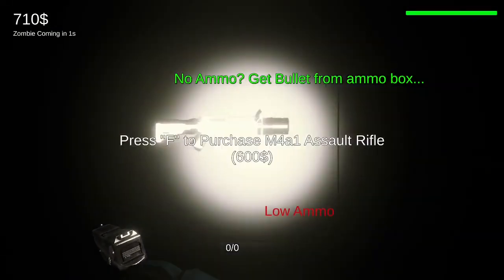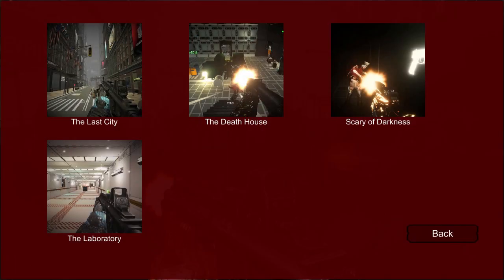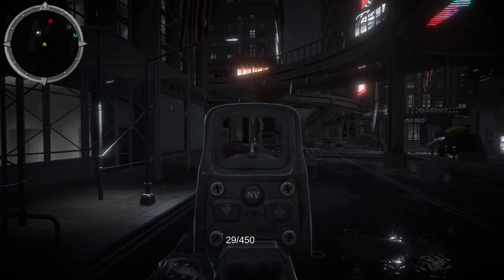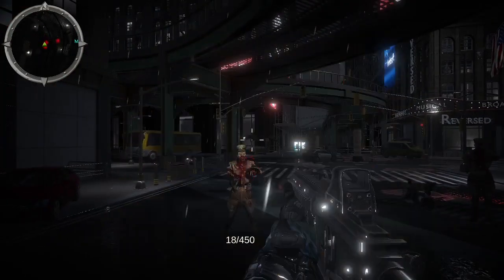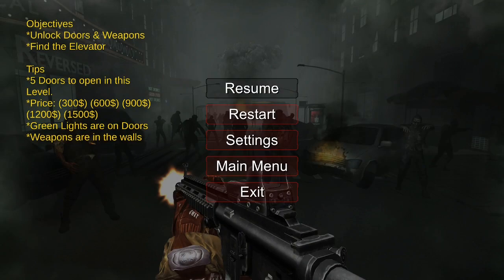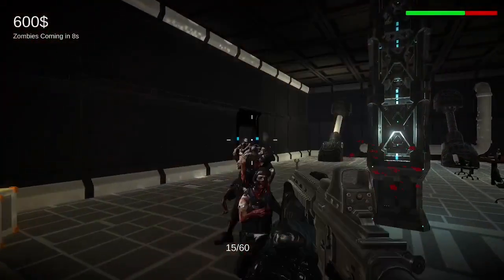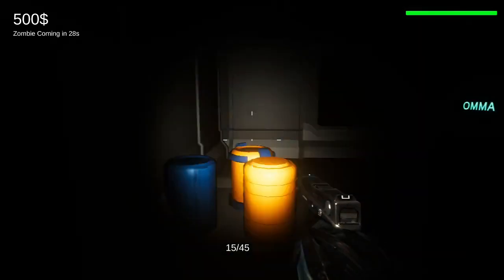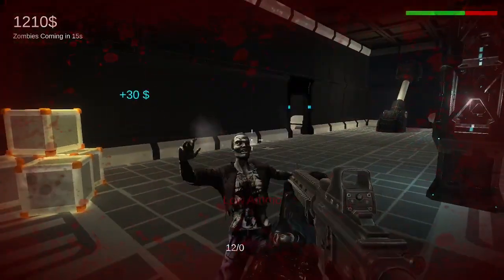Call of Duty zombies on a budget? | Land of Zombies Review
In this video I will be talking about all the levels, the story(or lack of story), the characters and enemy designs for Land of Zombies

Chapters
0:00 Intro
0:25 Levels
0:57 The Story
2:28 Characters
3:05 Zombies
3:35 Summary